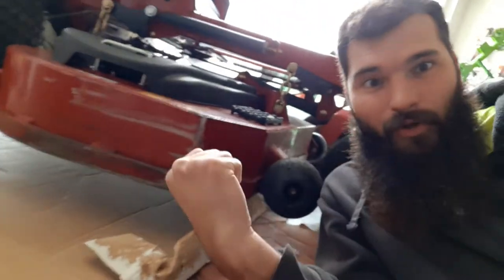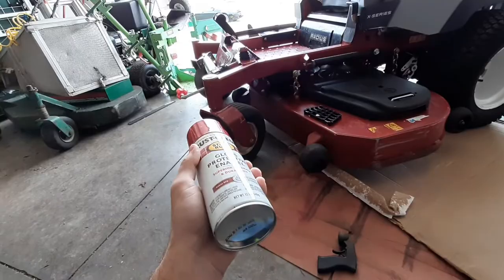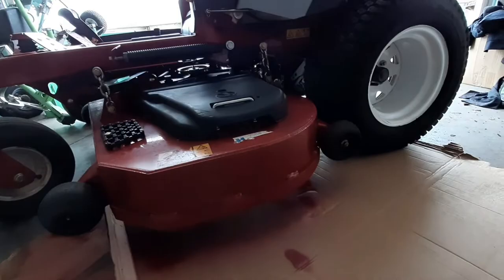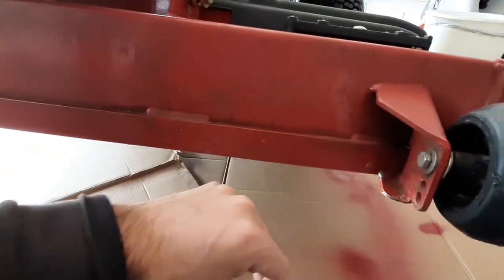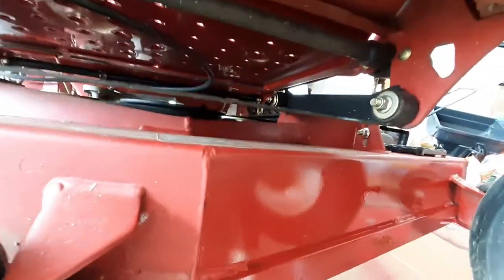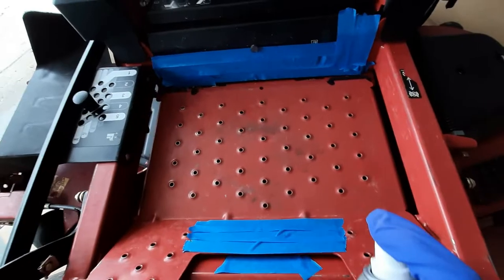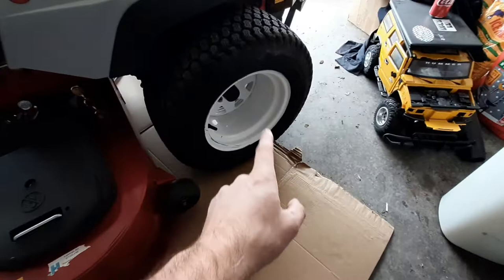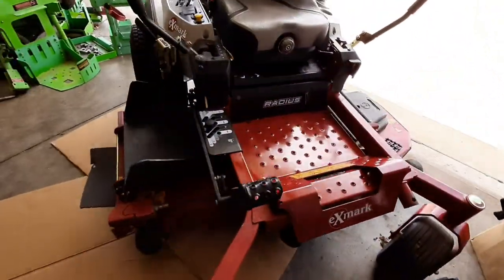How To Paint Your Exmark Zero Turn Mower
Painting my exmark zero turn. This is the exmark radius that I am repainting the deck of to make it look good and new again.

HELP me raise 2500$ for a RAMP RACK/MOW & GO setup
All revenue collected from these tips/donations will be reinvested back into the channel

check out the links below to get your paint

Rust-Oleum single
Rust-Oleum spray paint 6 pack
Quart of Rust-Oleum